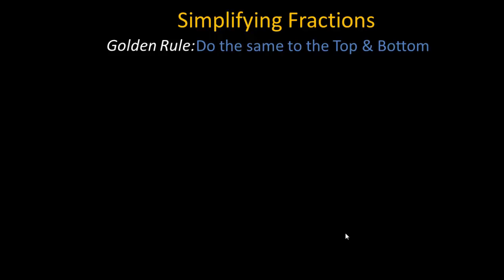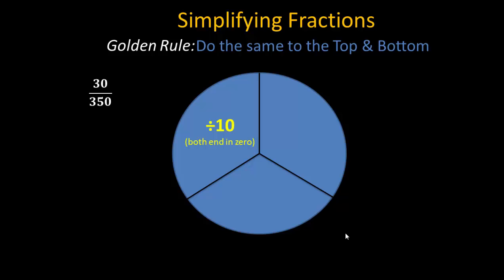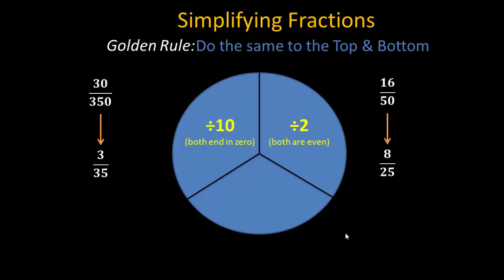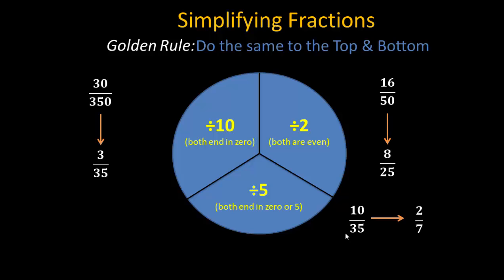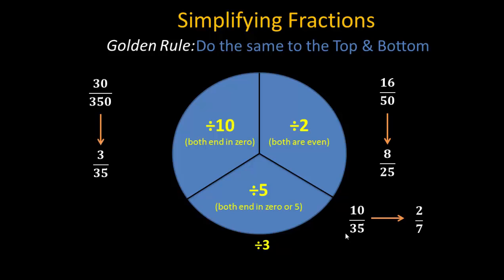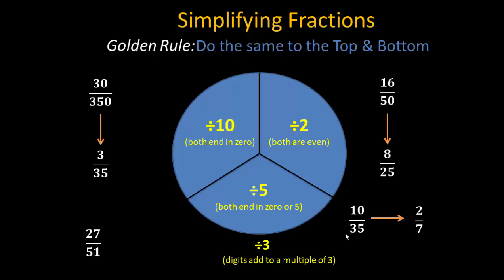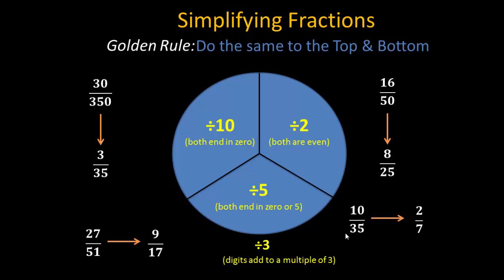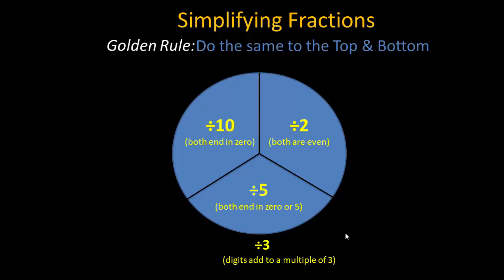Simplifying Fractions 1 - An Introduction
The ideas and skills behind simplifying fractions.